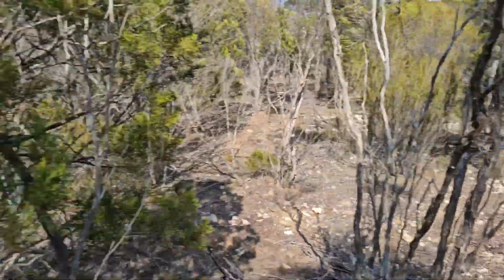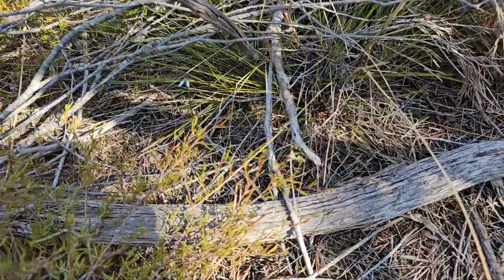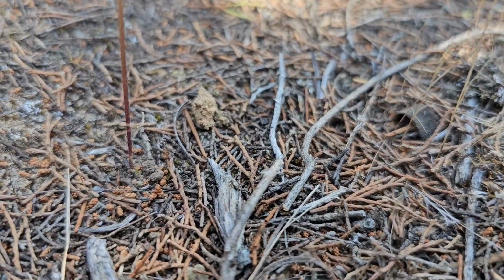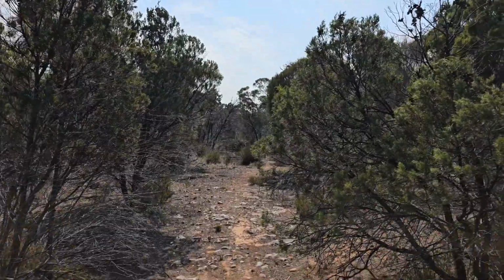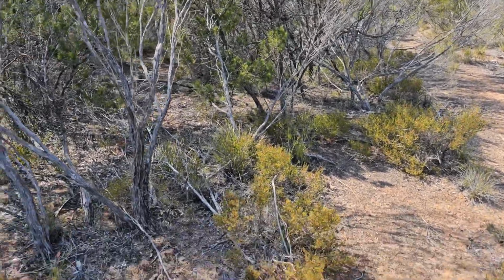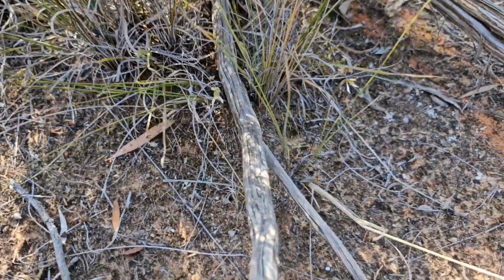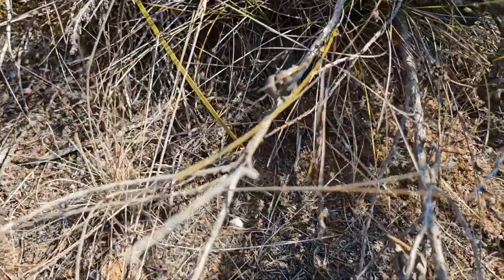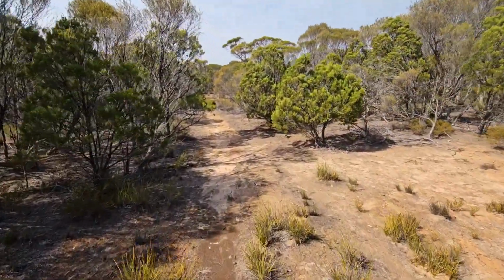Bunny Orchids in the South Australian Murray Mallee - Eriochilus species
This video sees us revisting Ferries McDonald Condervation Park searching for our first Eriochilus species flowers of the 2024 Orchid season. It was a good field trip, with many flowers and buds found, despite the very little rainfall we have had over summer and autumn so far.